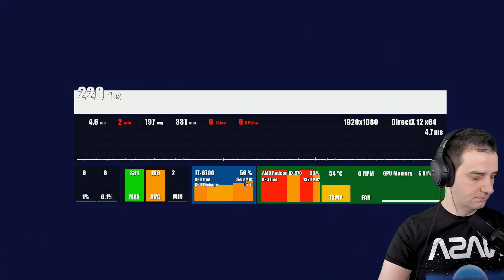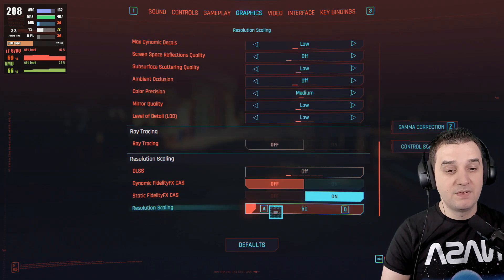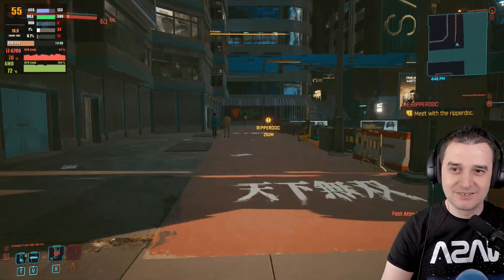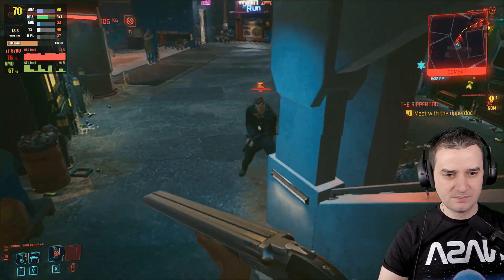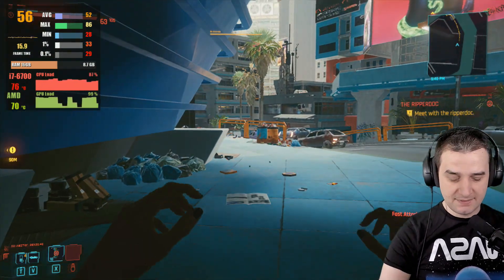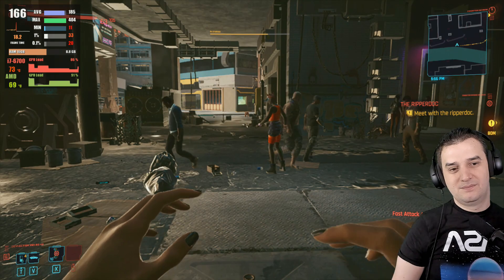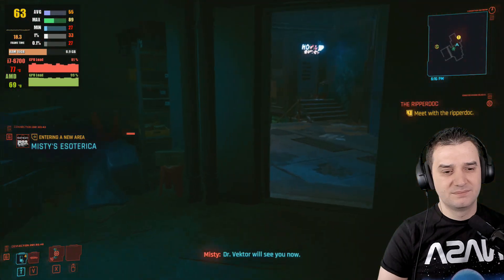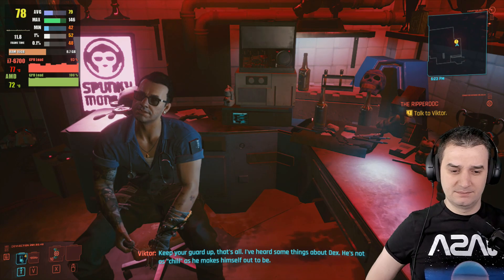Cyberpunk 2077 on RX 570 4GB RED DEVIL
Testing out in Cyberpunk 2077 the  RX 570 RED DEVIL with 4GB VRAM
►Timeline:
1) 0:00  🢘   Intro
2)  1:19 🢘1080P 100% RENDER SCALE
3)  2:25 🢘 1080P 50% RENDER SCALE
4)  4:44 🢘 720P 100% RENDER SCALE
5)  5:19 🢘 720P 50% RENDER SCALE
6)  6:24 🢘 900P 70% RENDER SCALE
7) 11:08 🢘 Outro